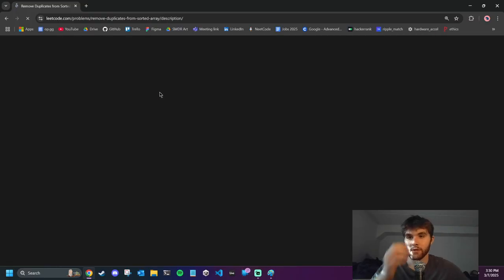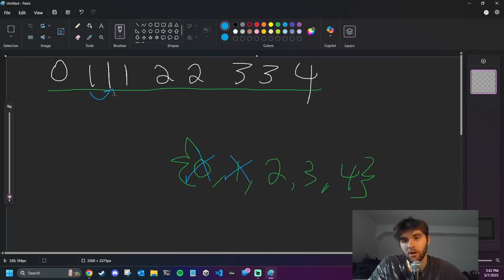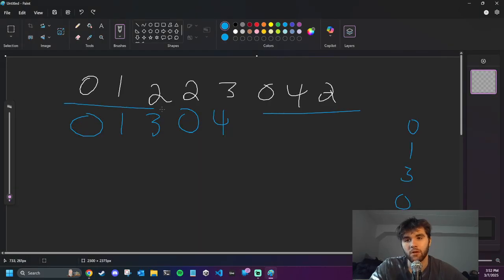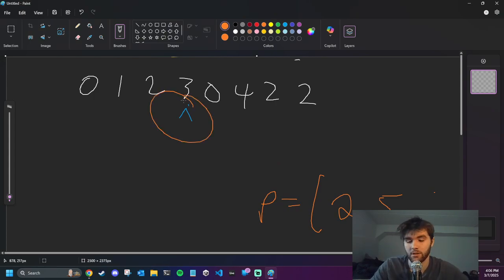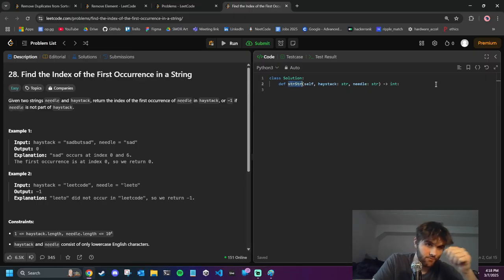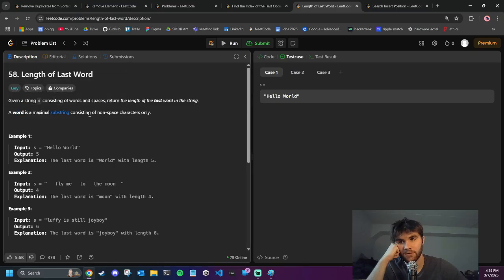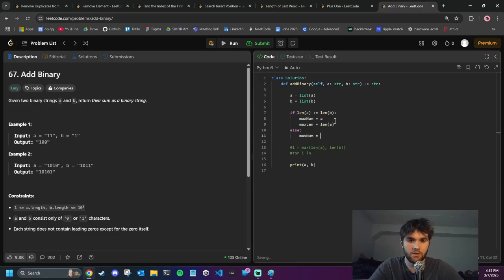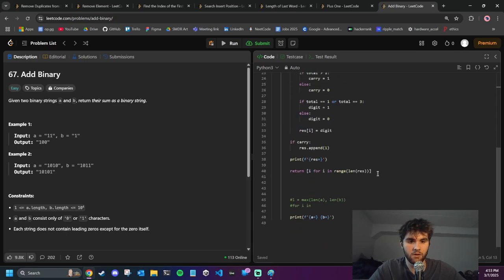Daily Coding (day 51) - Solving "Easy" LeetCode problems